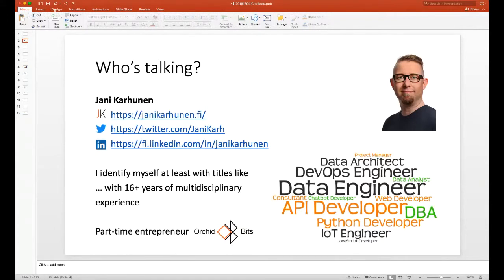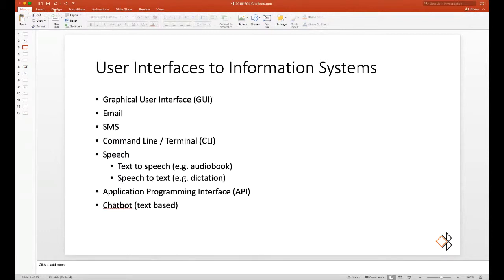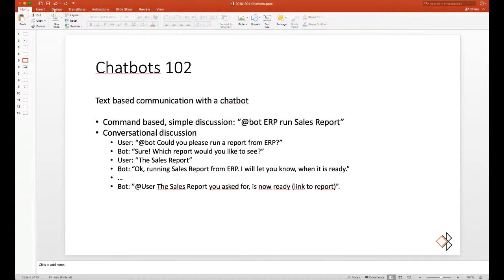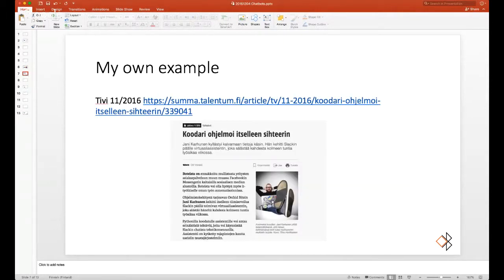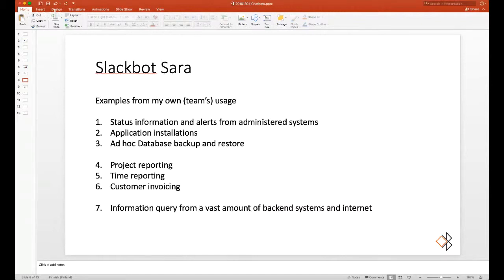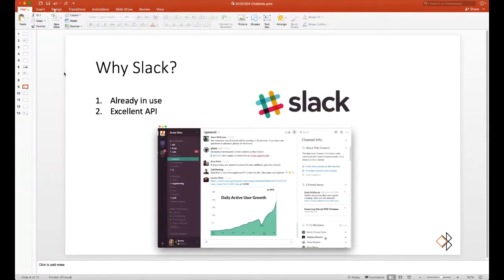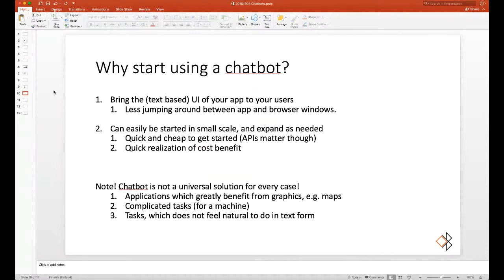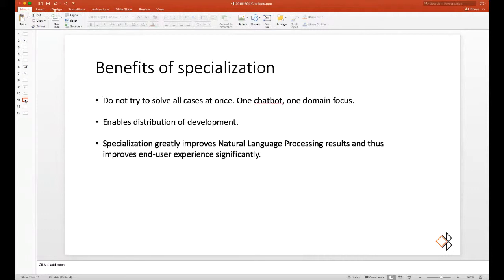APIOps Global Network 2017 Feb 7th Tampere - Jani Karhunen - Chatbot as a Team Assistant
APIOps Global Network developer stories. Meetup partners were APInf.io and Tampere University of Applied Sciences